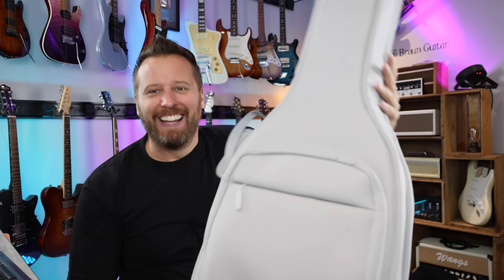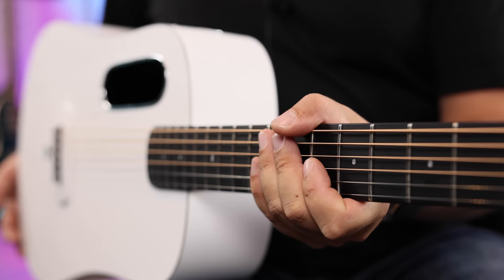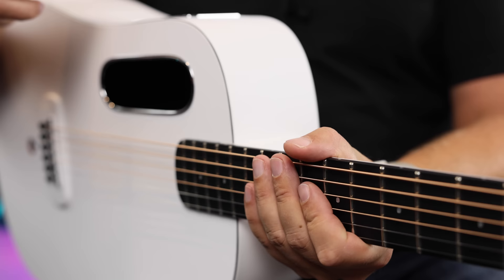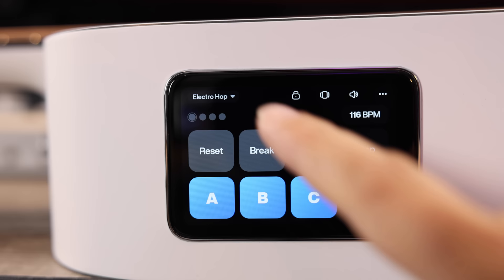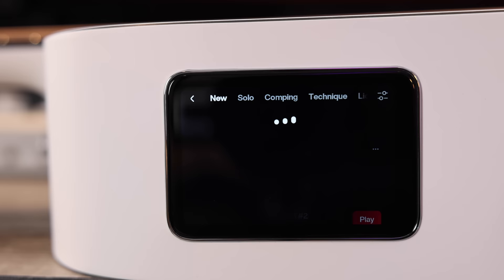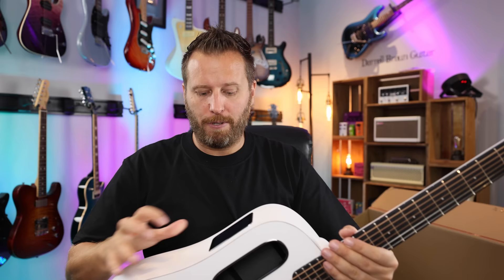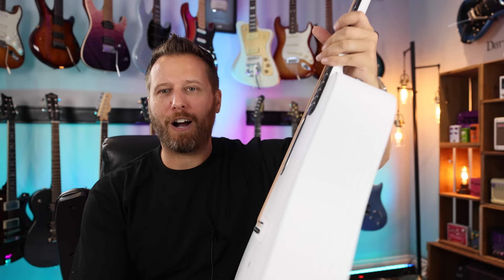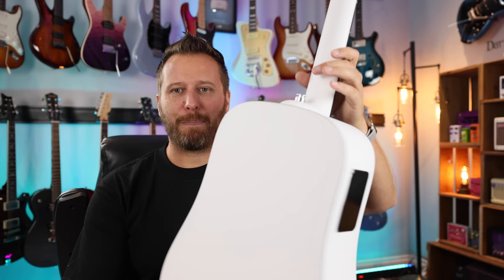UNBOXING one of the Best "BUDGET" Guitars! - The LAVA ME Play!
If one guitar can take you from beginner to pro - this is it!

TAB STORE:
Songs, Lesson Worksheets, and Guitar Techniques!